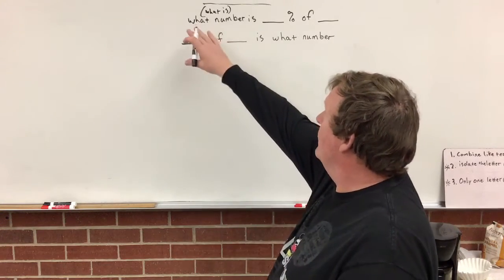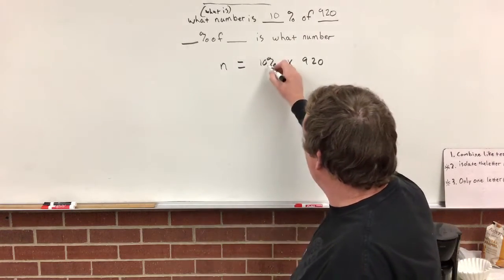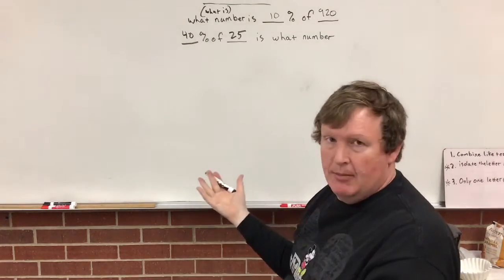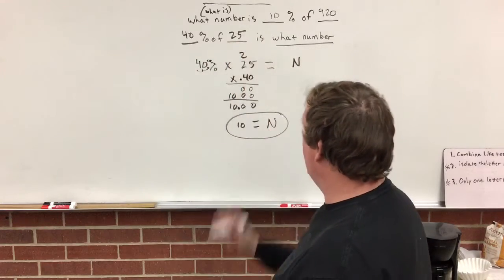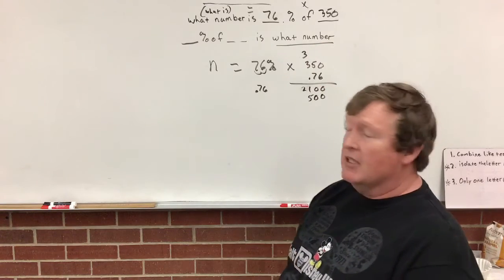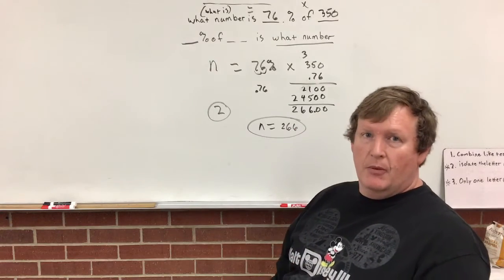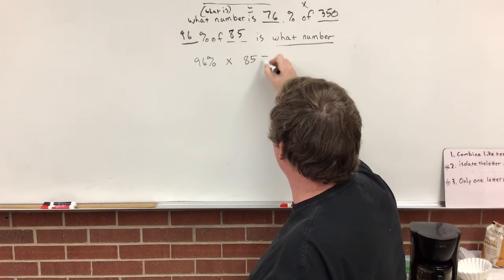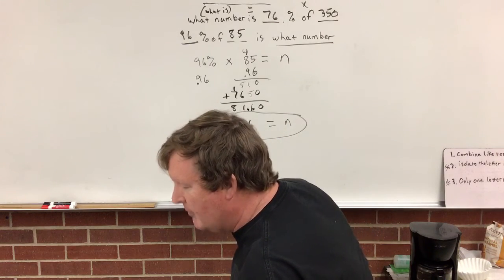Basic Math 7 lesson 9-3 part 2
Instruction to 9-3 part 2 questions.